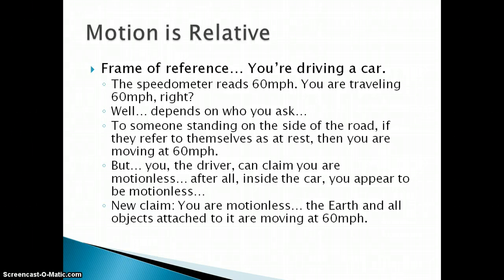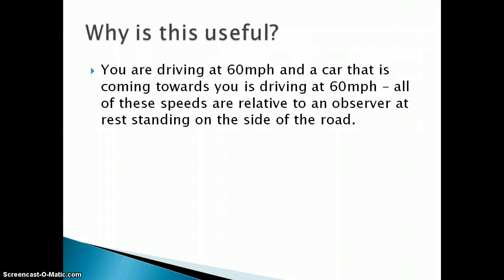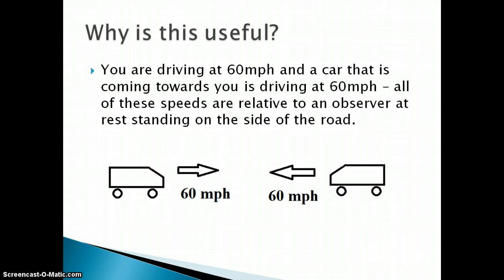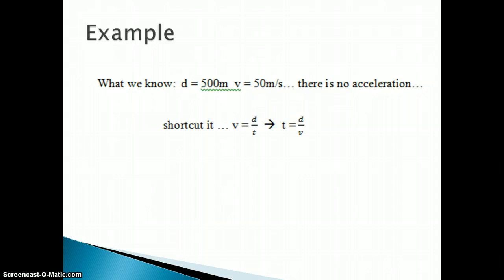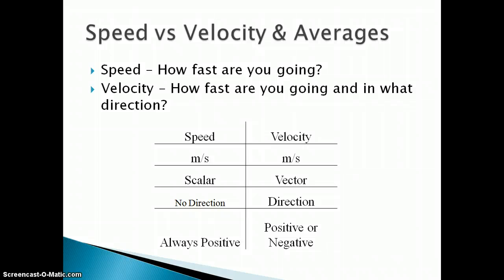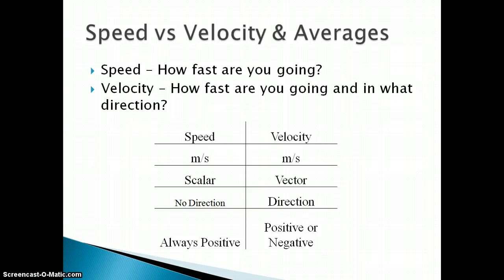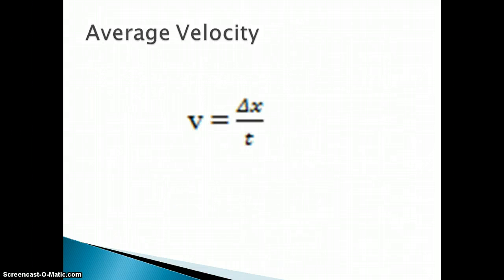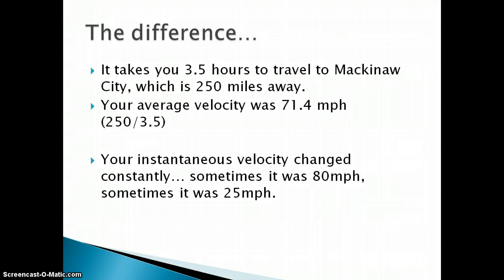Linear Motion 1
Relative velocity, Speed vs Velocity, Instantaneous vs Average